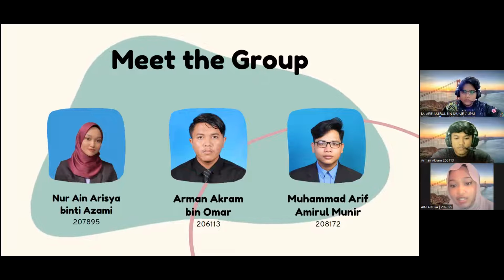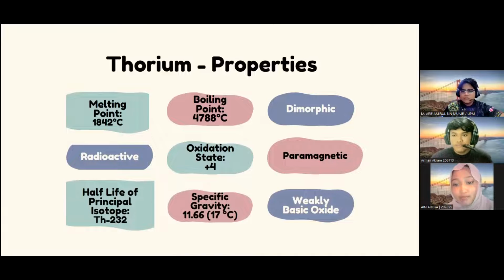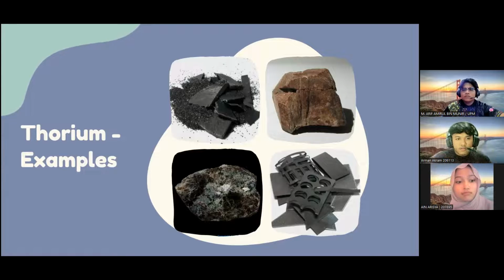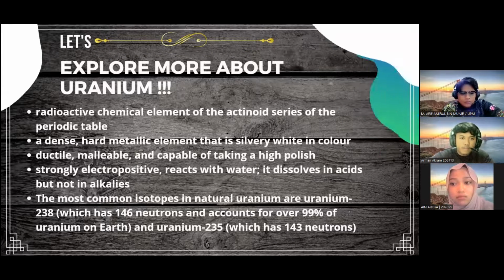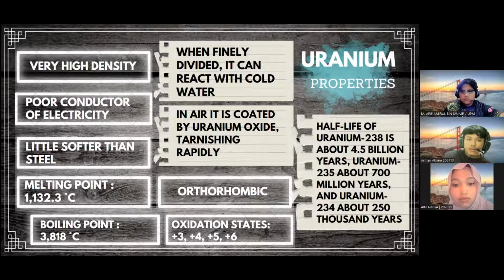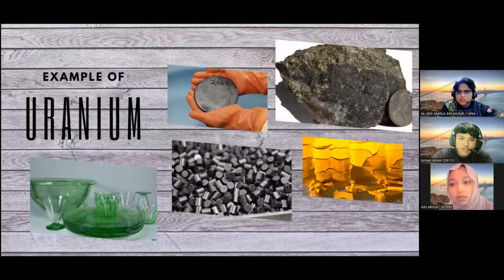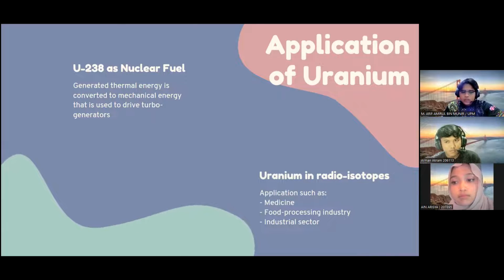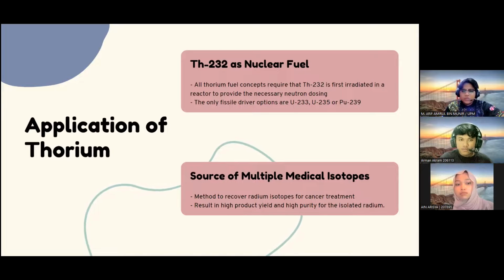The Chemistry & Applications of Thorium & Uranium (Group 3)